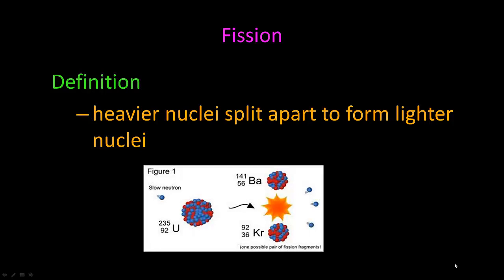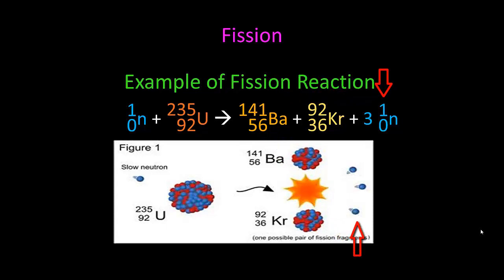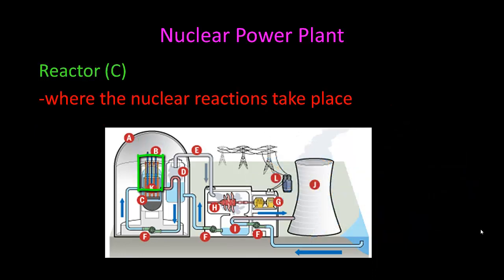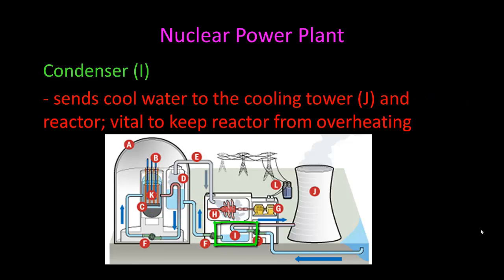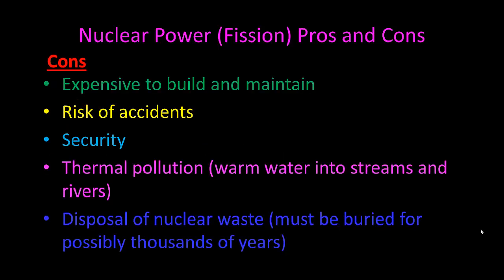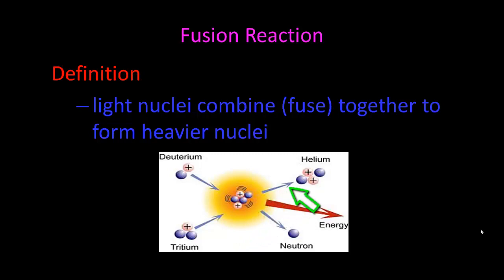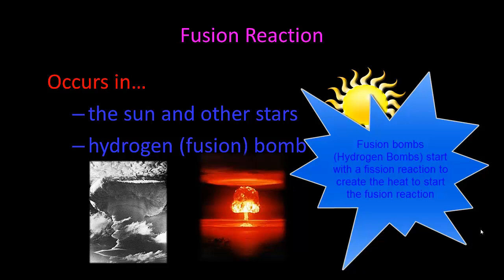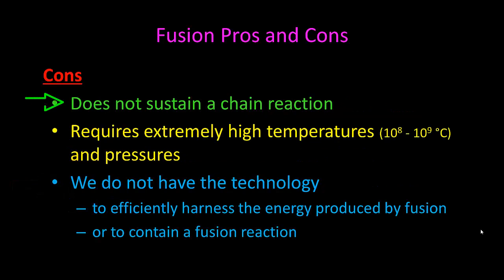U14.3 - Fission vs Fusion